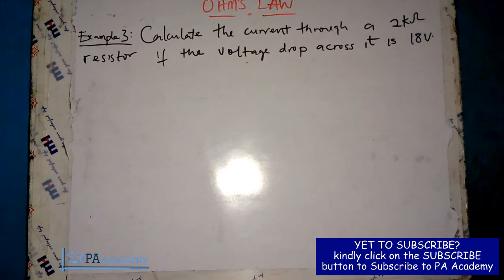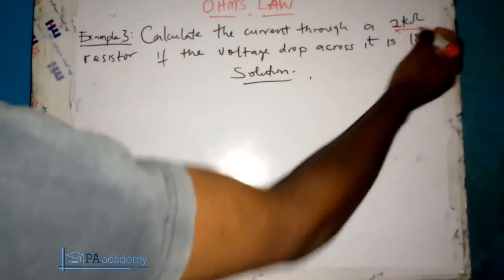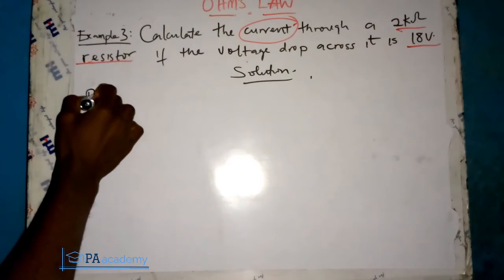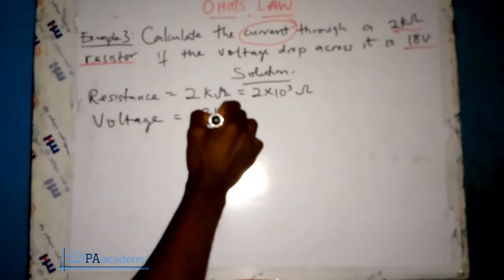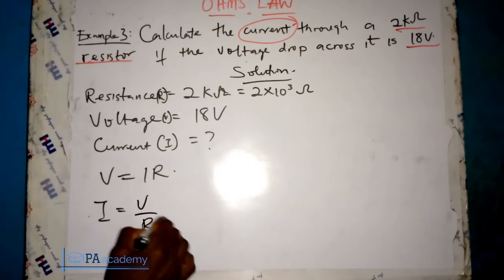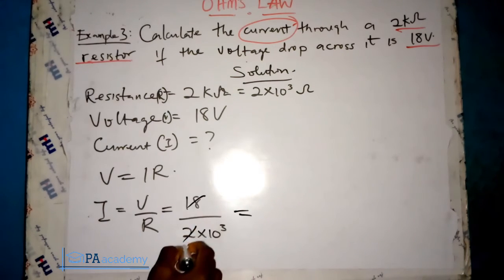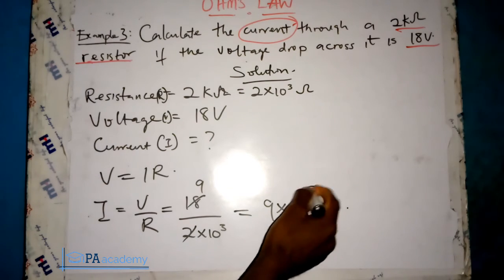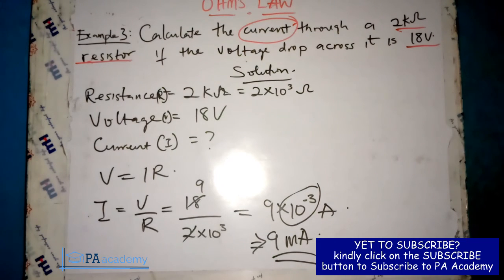OHM'S LAW #3 | Ohm's Law Explained | Verification of Ohms Law | Solution To Questions on OHM'S LAW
Welcome to this video tutorial on OHMS LAW. Here you'll learn all you need to know about OHM'S LAW such as:

What Ohms Law is
Ohms Law Formulas
How to solve questions on ohms law
How to find current, voltage, and or resistance in a circuit

Thanks
PA Academy